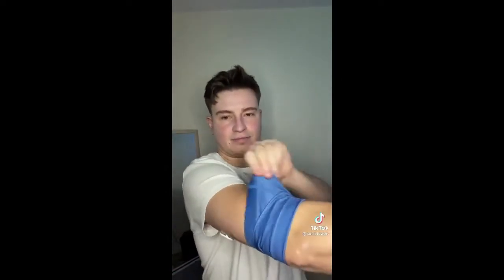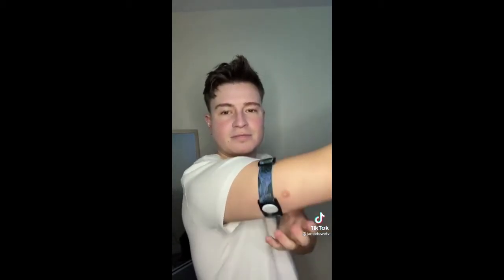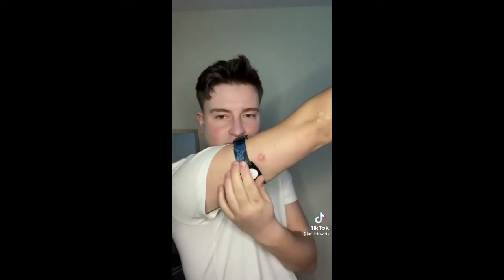Is your Freestyle Libre sensor coming off? Here are some solutions!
@JamieLoweTV has tested our Dia-Band and Dia-Style, two accessories that keep your Freestyle Libre sensor in place.

➡️ The Dia-Band is a comfortable cuff that holds any type of blood glucose sensor such as Freestyle Libre, Dexcom, Enlite and even your Omnipod

➡️ The Dia-Style is an elastic cuff specially designed for the Freestyle Libre, ideal for sportsmen and women.

🔗KAIO-DIA.EU
🌍 Worldwide Delivery 📦
🌀Anywhere 🛶 🛌 👷‍♂️👨🏼‍💻✈️
🌀Anytime ☀️🍂❄️ 🌺